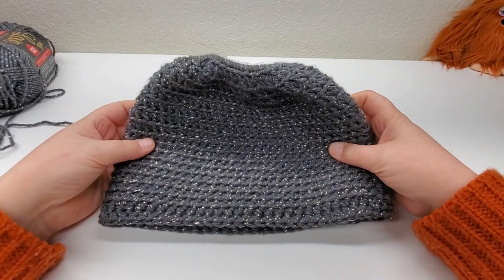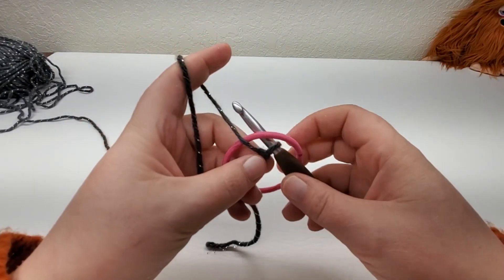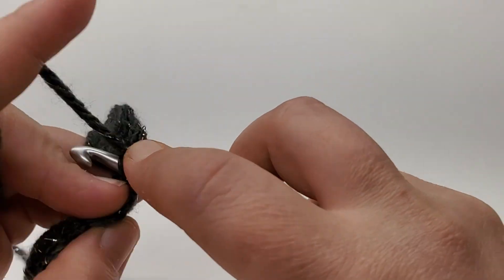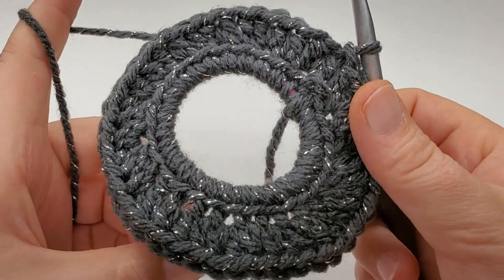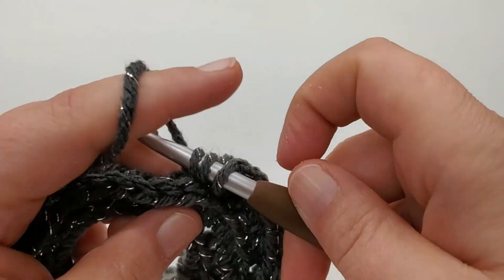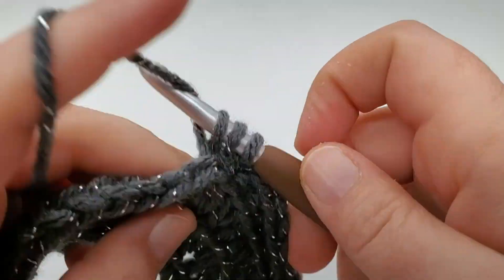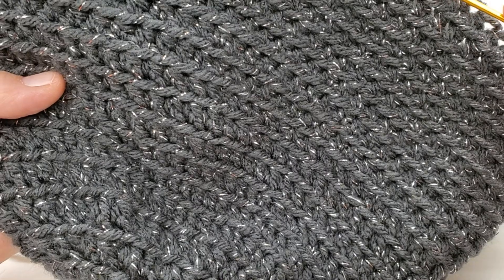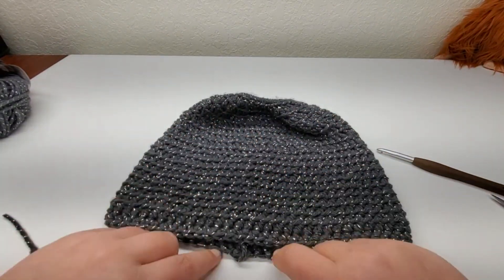Not Everything That Glitters Is Gold Messy Bun Hat